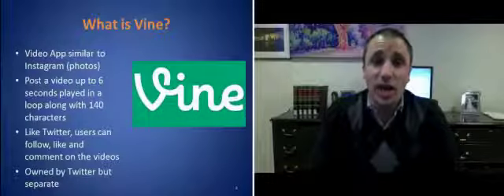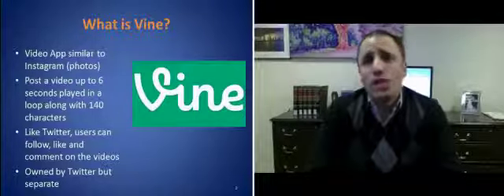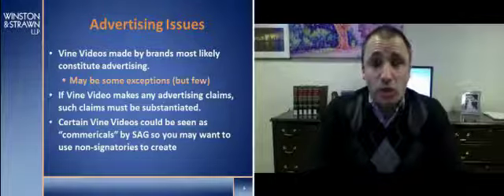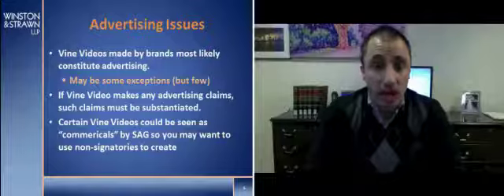How Brands Can Use Twitter's New Mobile App Vine (And Stay Out of Legal Trouble)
In this week's Mini Law Lesson, Winston & Strawn's Brian Heidelberger breaks down what you need to know regarding brand's use of Twitter's Vine mobile app for marketing purposes.

For more information about Brian Heidelberger and Winston & Strawn, please